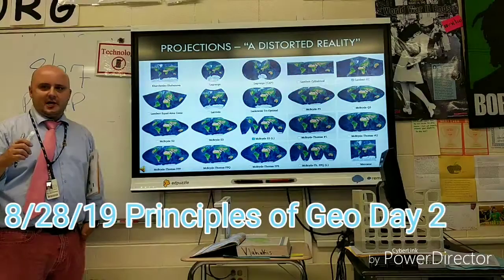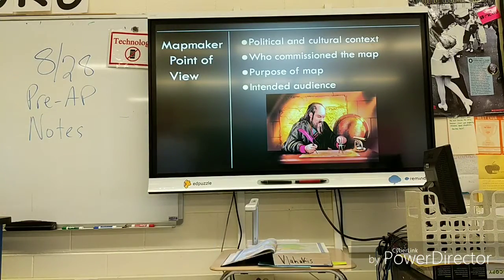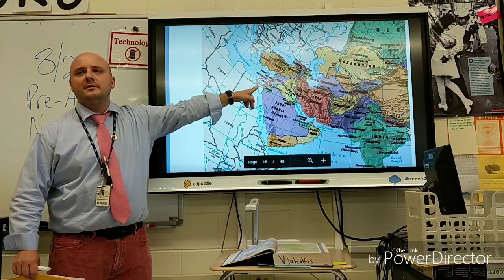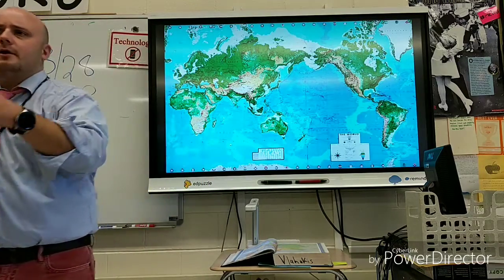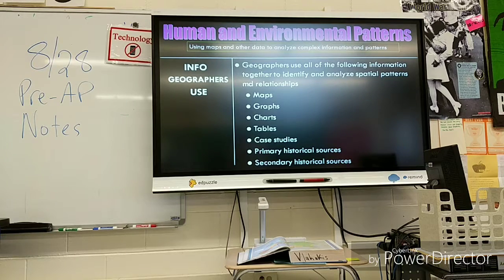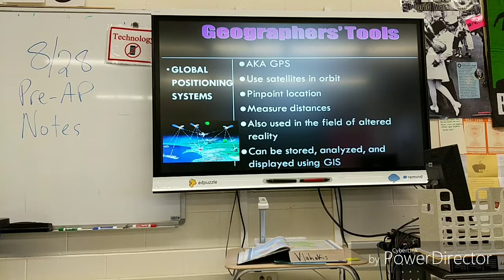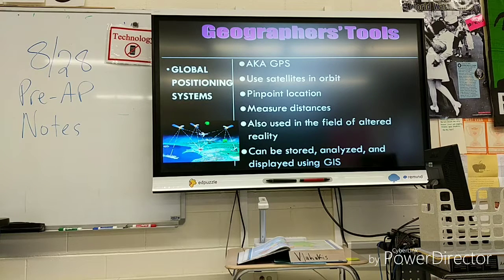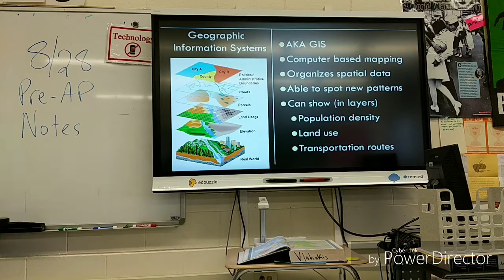8/28/19 Principles of Geo Lecture day 2